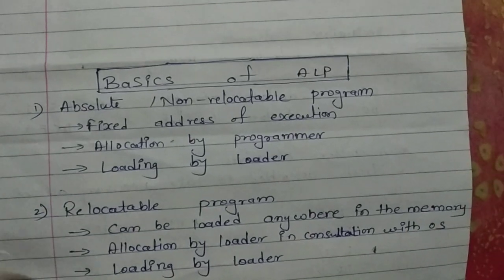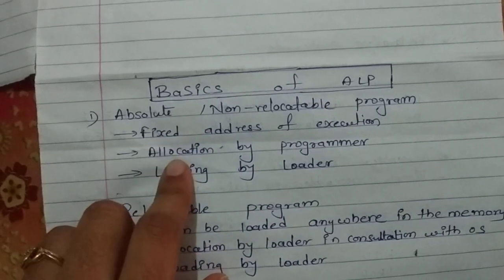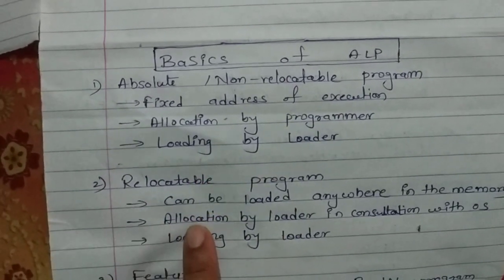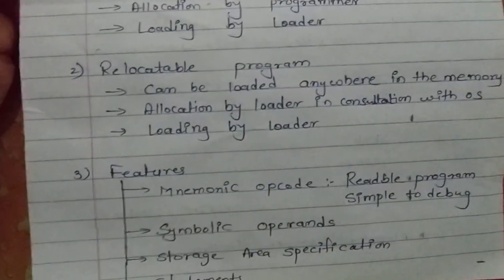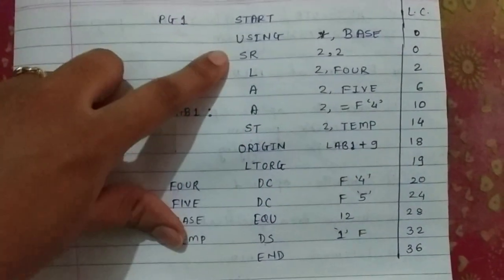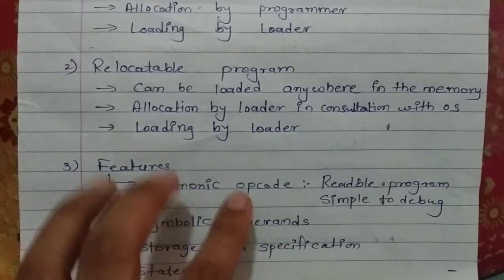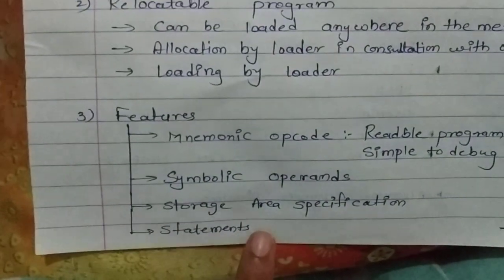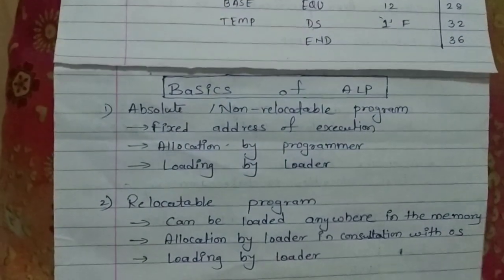Basics of ALP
This video mention basics of Assembly Level Program as types and features